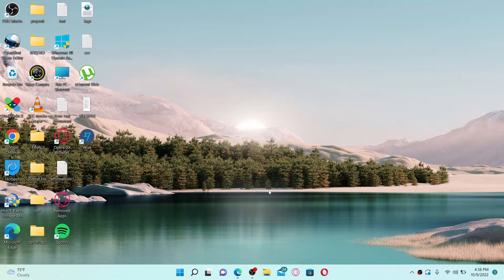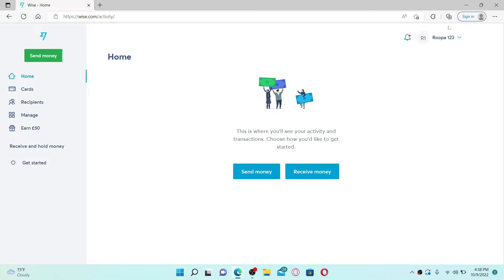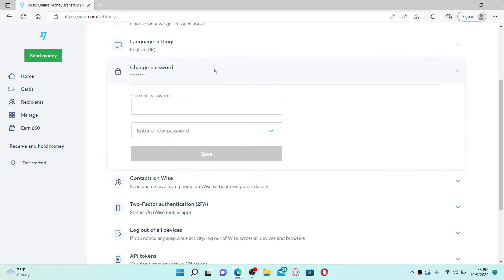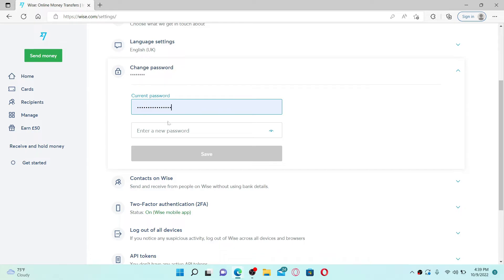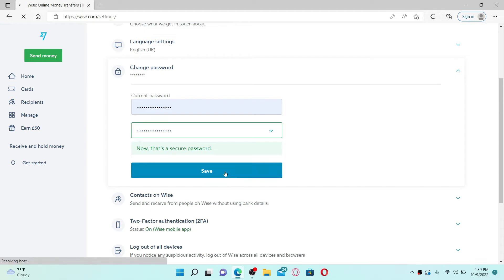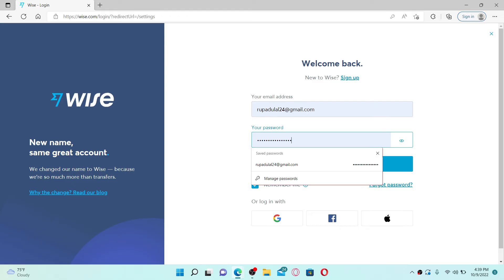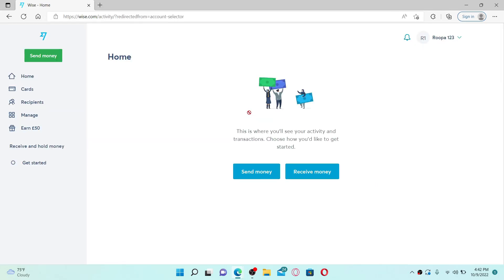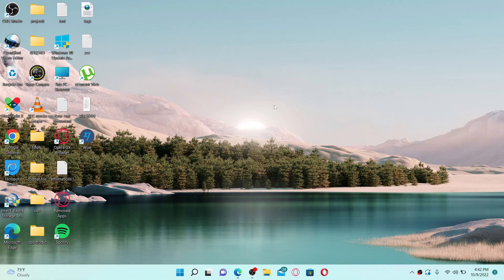How to Change Wise Password | Reset Password on Wise Account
Need help on how to change Wise password? Here in this video, we'll show you a quick and easy method on how to change Wise password. Watch this video till the end for better assistance on how to change Wise password. Enter your current password and type in the new one you are trying to change. You can also double-check your password by clicking on this little icon at the right corner. After you are done, click the save button and you'll be redirected to the login area.